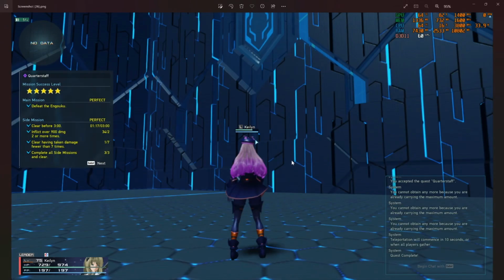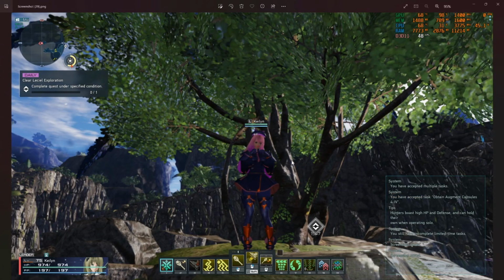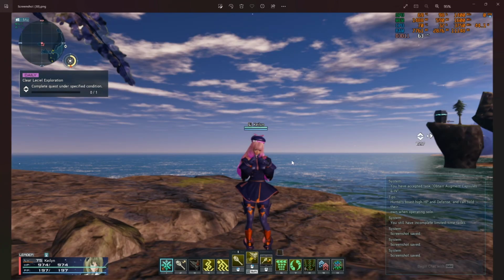NGS Performance Series - DeskMiniX300M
AMD 3400G + 16GB RAM

A system that fits on the palm of my hand. Screenshots showing specs and performance that will surprise you. ;)

This is my second take on this. The original video for this I had recorded was 20 - 25 minutes long, had a much softer voice, and was more tedious. I was not happy so I did not upload the original and made this one instead.